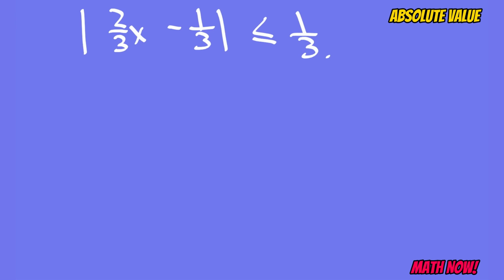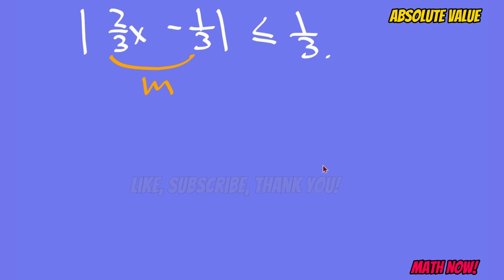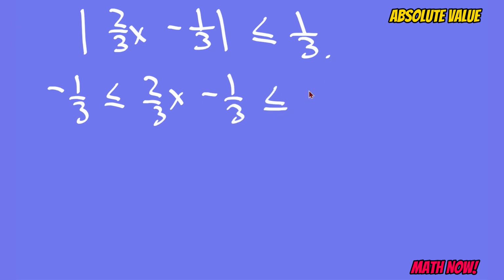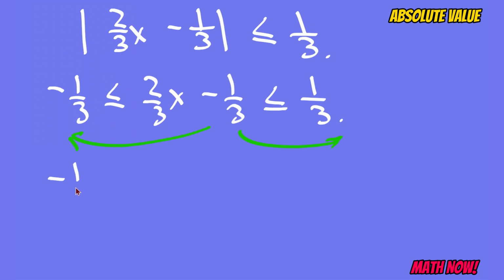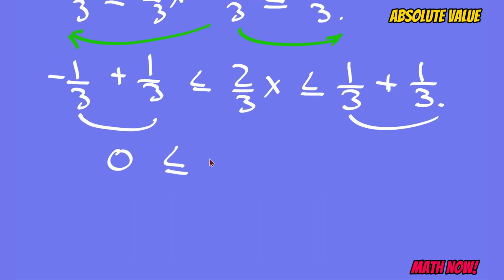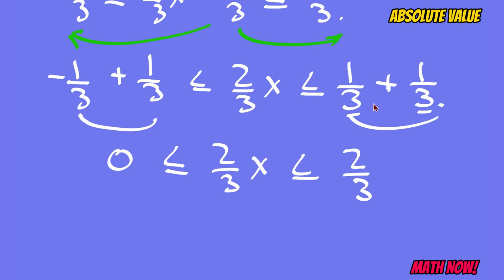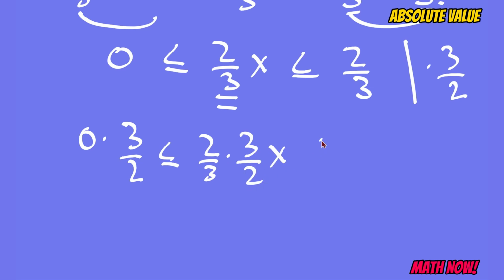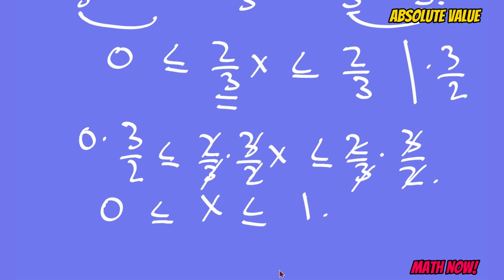Solve inequality - Absolute value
Let's take a look at this Absolute value inequality.
How to solve it ? Step by step guidance.
Algebra 2.